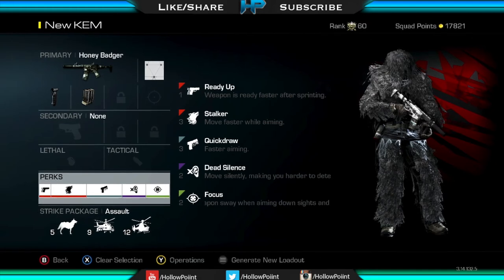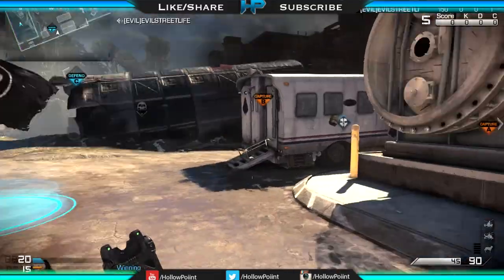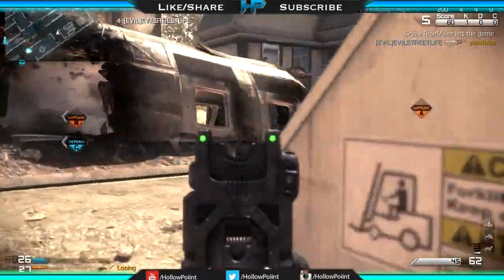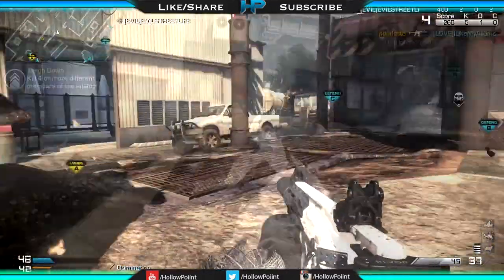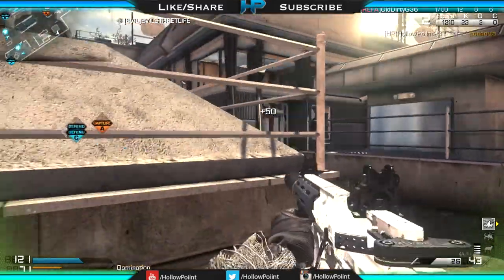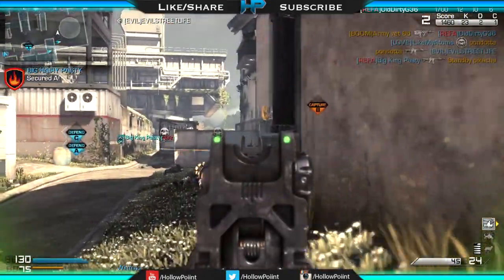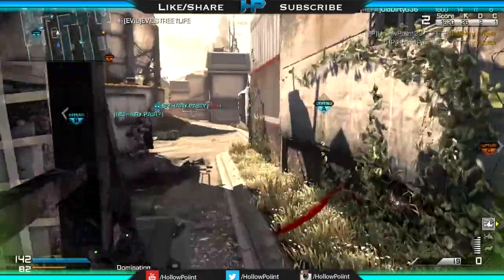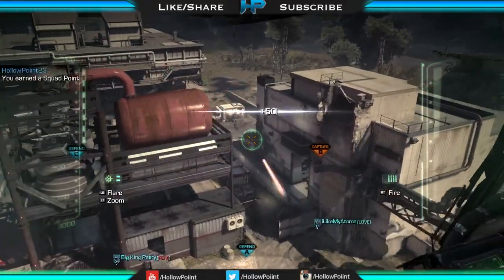Call of Duty Ghosts: Best Honey Badger Class Setup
About HollowPoiint

EVERYTHING I use to GAME:
▶Kontrol Freek:
▶SCUF Gaming:
6800 SW 40th St #282

♬ Music ♬
➞Title:
➞Artist: